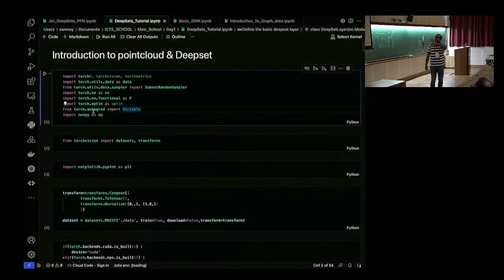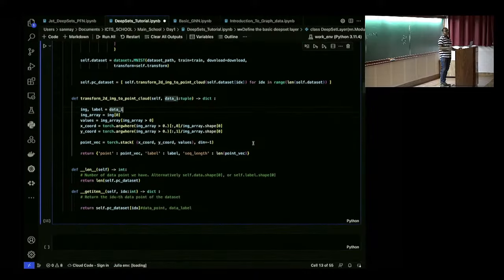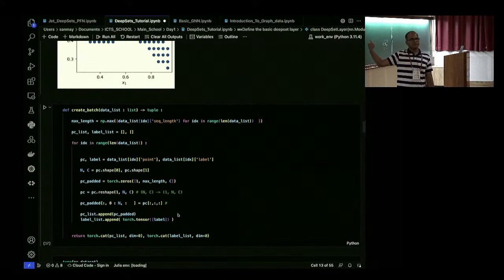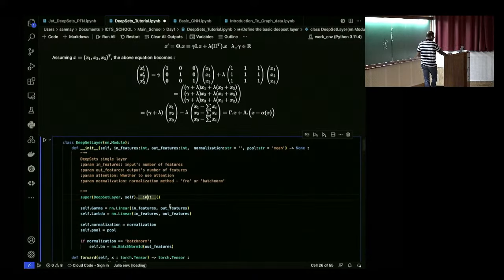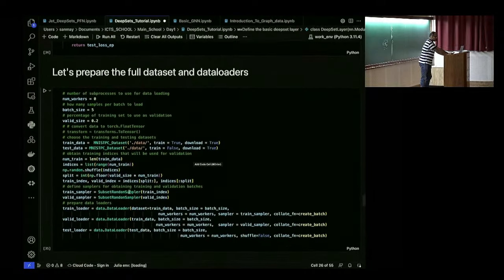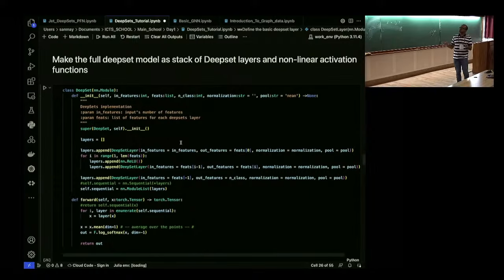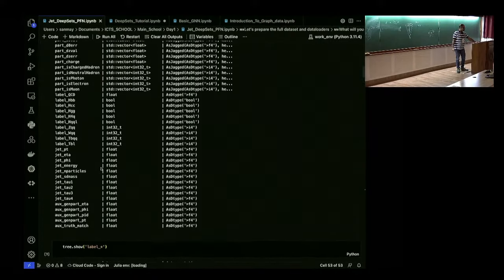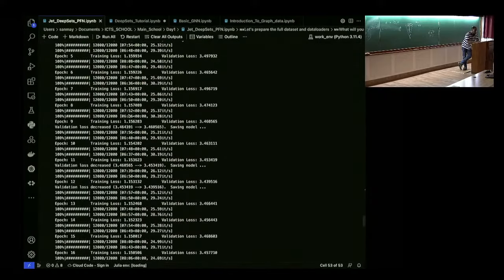Lectures on Deepsets, Graph Neural Network and Transformers... (Lecture 2) by Sanmay Ganguly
PROGRAM